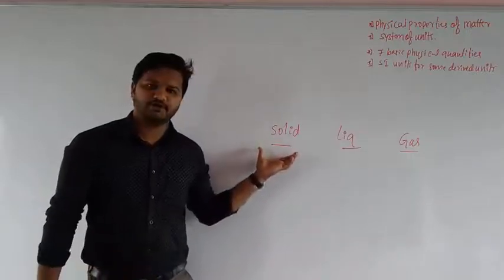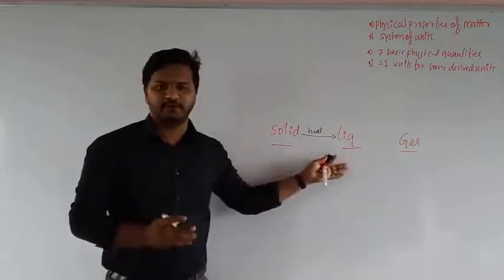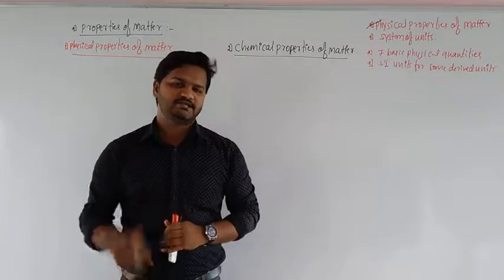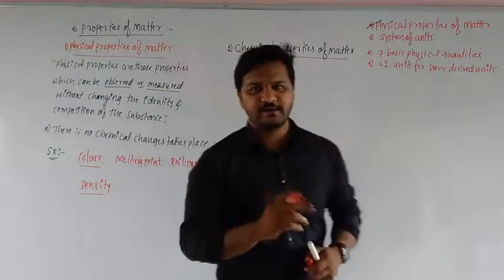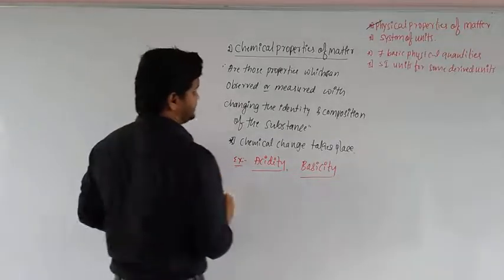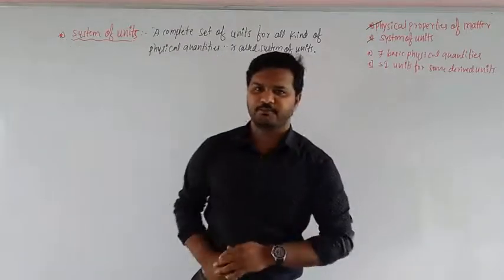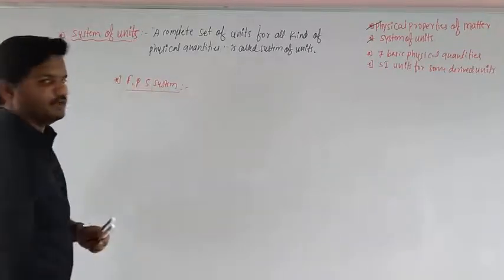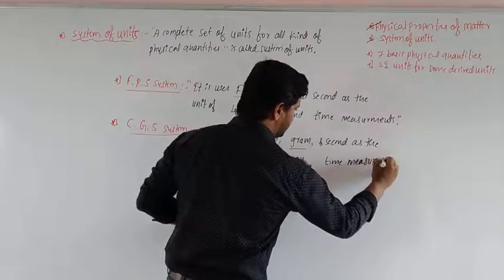1 PUC . Lecture-3 . Some Basic Concepts of Chemistry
EKALAVYA SCIENCE PU
COLLEGE HARUGERI